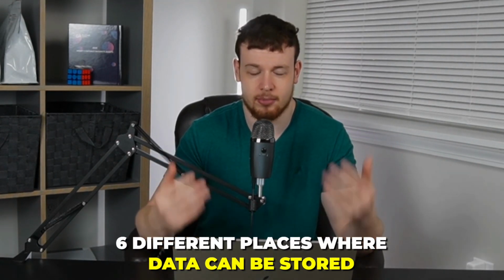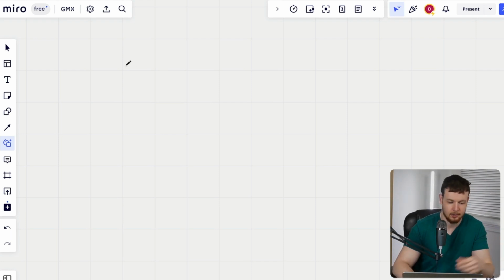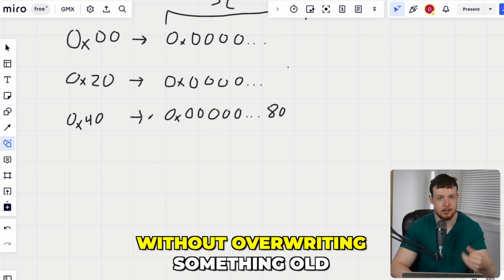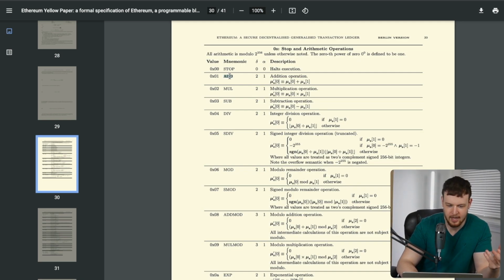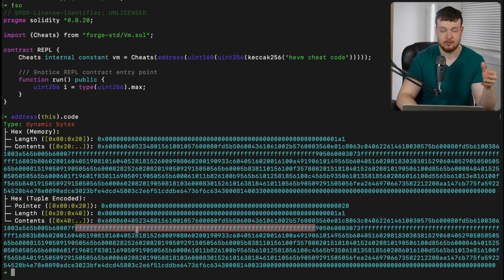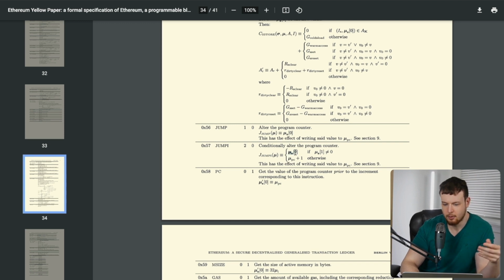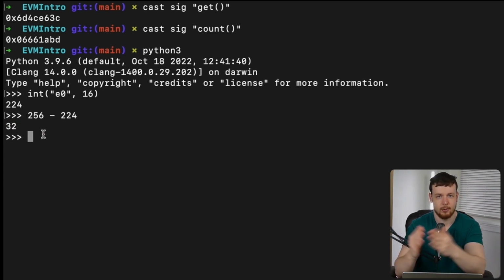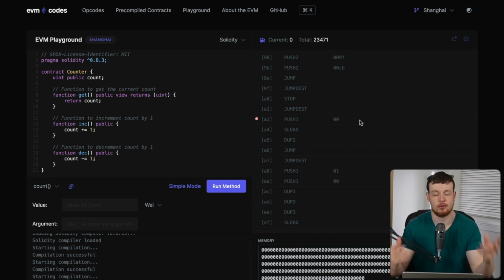Complete Guide To The EVM | Everything You Need To Know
Read the full written guide on the Guardian Resource Hub: How the EVM Works: Stack, Memory, Calldata and Storage

Guardian Managed Security: your steadfast security backbone, onchain and off. Continuous pentesting, managed bug bounty, and 24/7 monitoring and response for onchain organizations.

Looking for a Smart Contract Audit? Apply to work with the Guardian team on our

00:00 - Intro
02:47 - #1 Stack
06:09 - #2 Memory
11:13 - #3 Calldata
12:06 - #4 Storage
14:35 - How do these all come together?
15:58 - Opcodes
18:08 - How these opcodes come into play
20:59 - EVM codes
33:39 - Get a free quote
34:39 - Join the Solidity lab